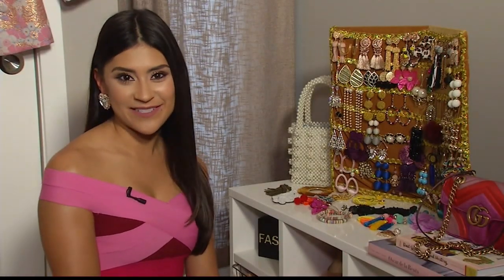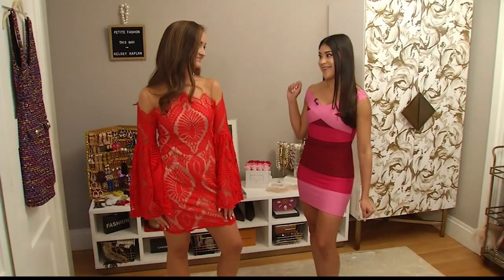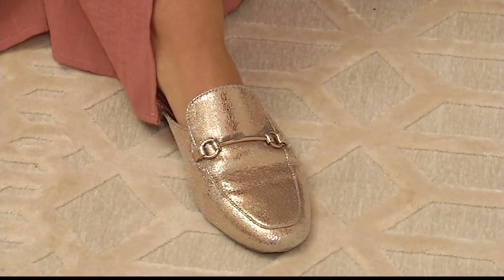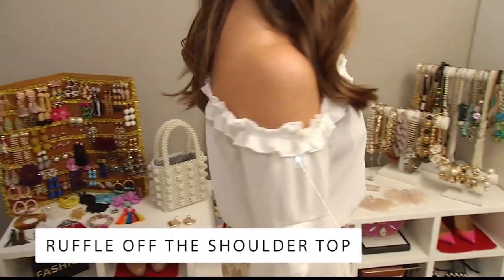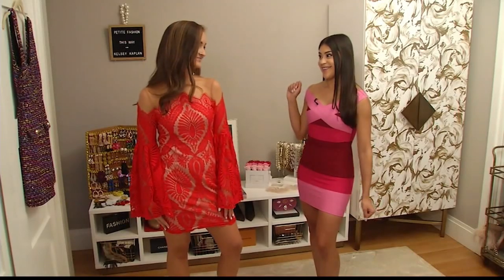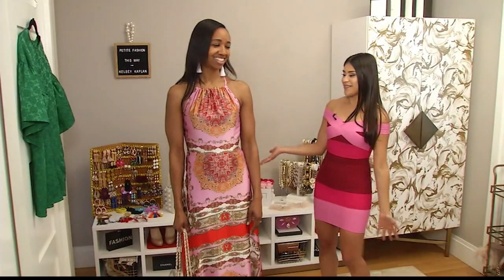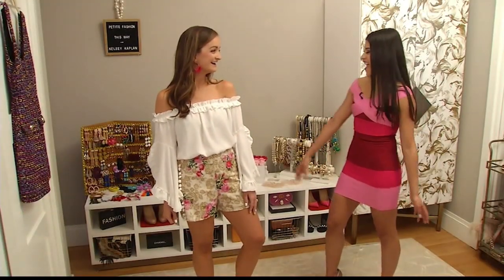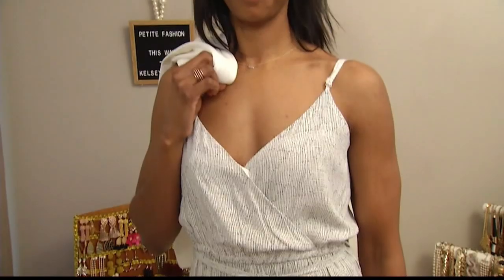Fashion blogger Kelsey Kaplan shares her tips for looking stylish and feeling confident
Kelsey's mantra is "Confidence is your best accessory," and she strives to spread messages of body positivity through her helpful fashion articles and colorful social media posts. In this segment, Kelsey shares her tips on how to embrace your body and personality through fashion with six different looks from Current Clothing and Lexe.

-- Follow us for breaking news as it happens.